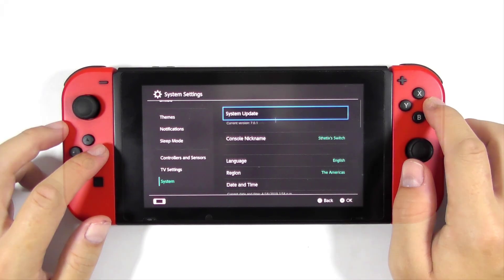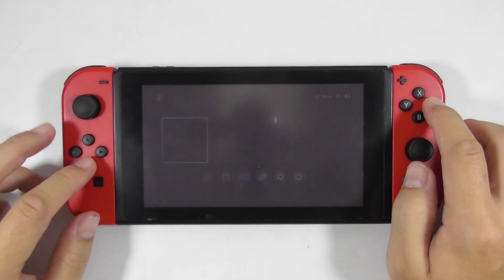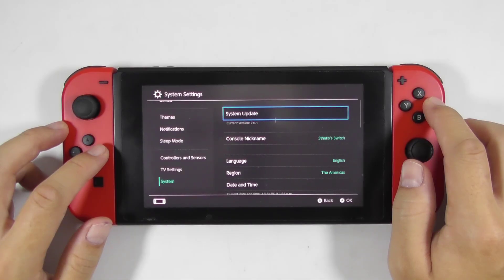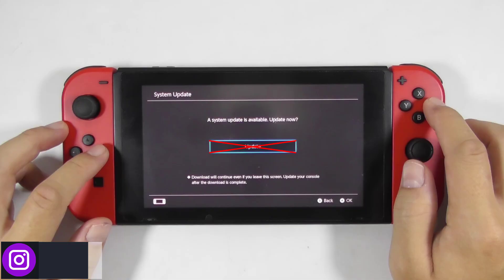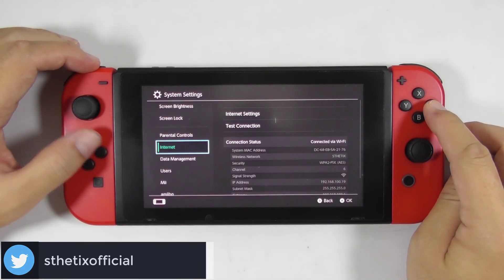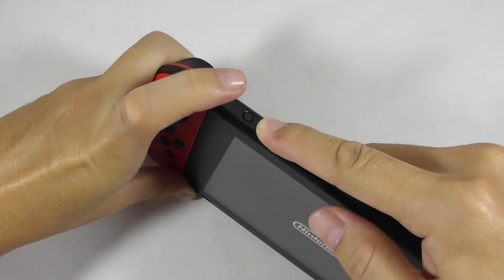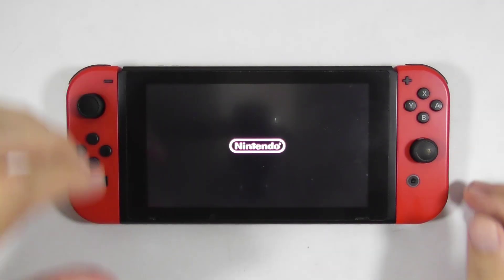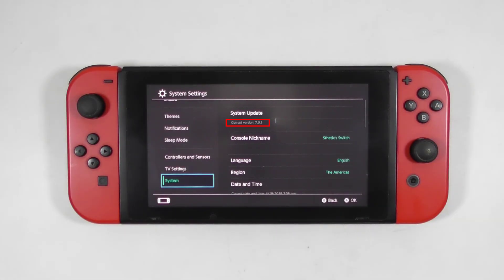CANCELLING and DELETING the Nintendo Switch System Update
You can cancel and delete the downloaded system update on the Nintendo Switch just by entering the Maintenance Mode. Just follow this easy step.

MUSIC